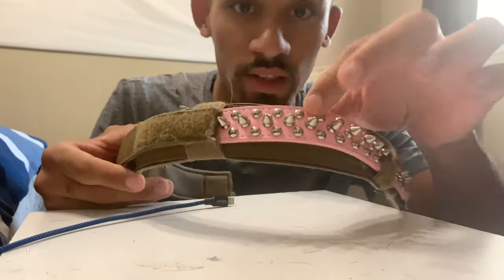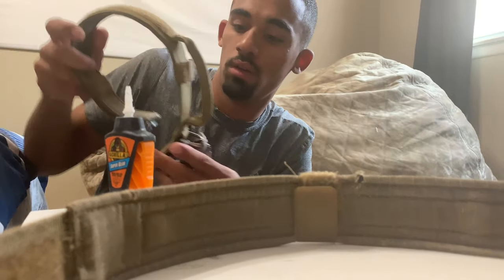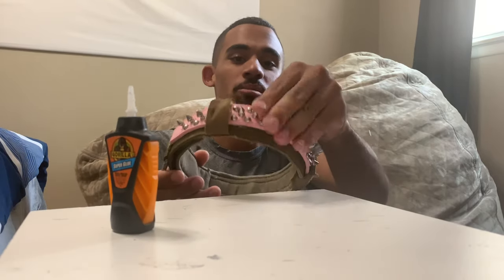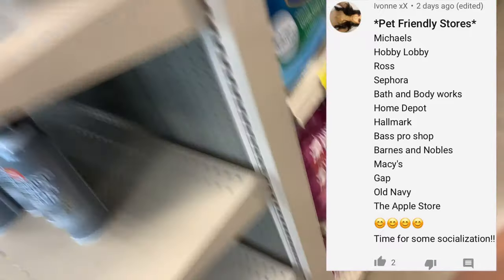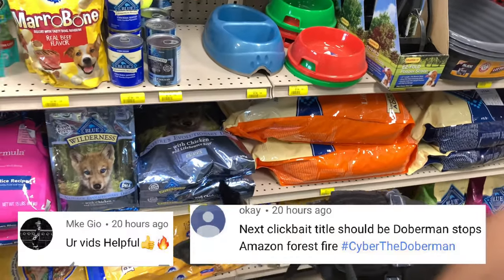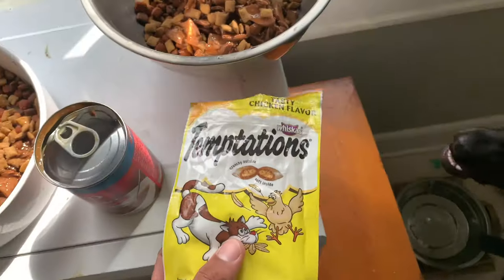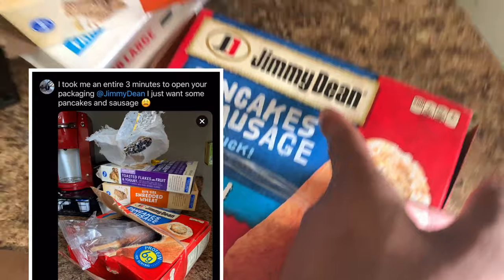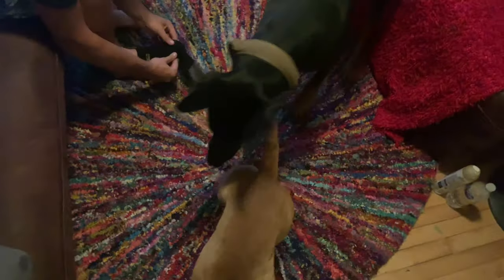HAPPY NATIONAL DOG DAY! Dog Vlog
Happy National Dog Day! No words describe how happy I am to have these two. It started off with just Cyber. Then I got the hang of being a dog dad. I found Kami on the side of a freeway exit, then she became mine 5 days later 😂 Hopefully next year we have a pack of three.
Having these dogs has shown me many things. Including no matter how bad of a day I’m having, I can come home to these joyful spirits. I can count on them and they can count on me. Thanks to all dogs who make life enjoyable :)

Celebrated yearly every August 26th, National Dog Day is a day for people to recognize the importance of dogs and how they impact their lives on a daily basis. It is also a day to recognize how hard service dogs work on our behalf and also to draw attention to the plight of abused and abandoned dogs.

I appreciate all the support, it really means the world to me.